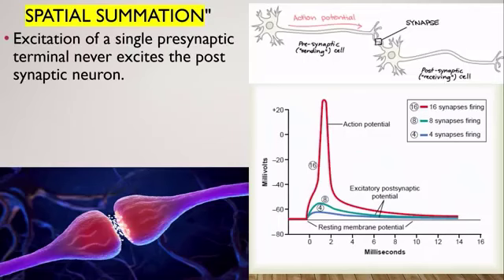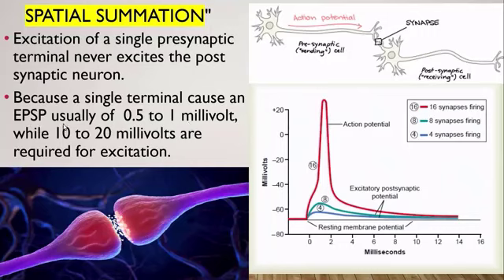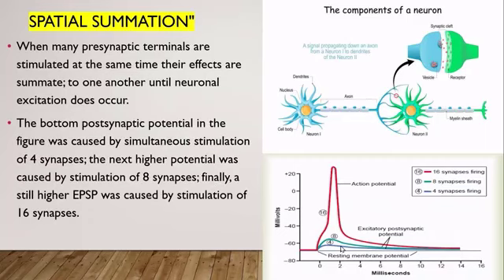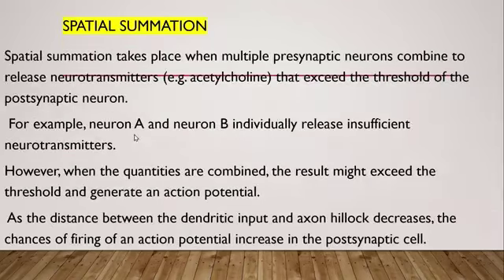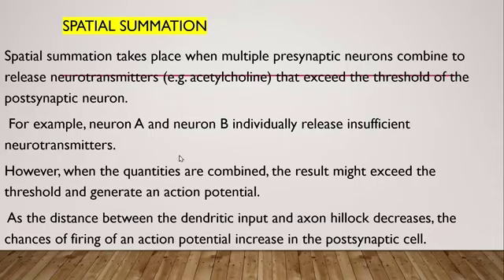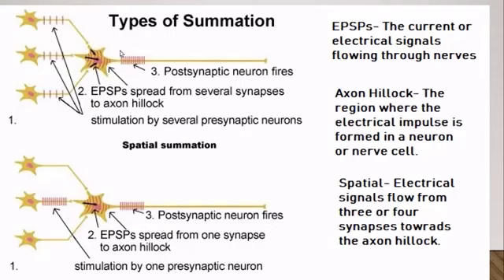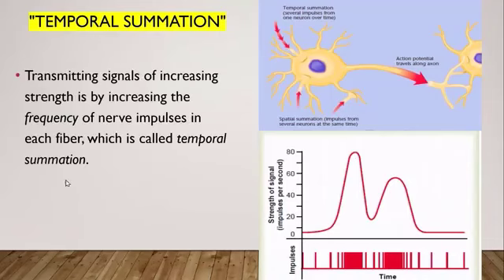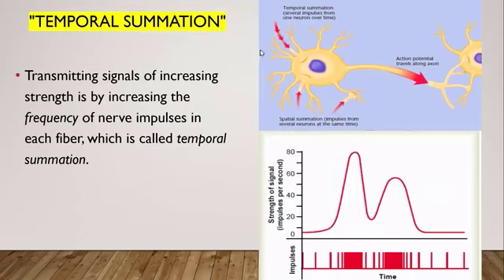Spatial and Temporal, Lectures by Dr Alamzeb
There are two types of summation: spatial and temporal. Spatial summation involves simultaneous signals coming from multiple presynaptic neurons being received by a single postsynaptic neuron. Temporal summation involves a single presynaptic neuron rapid-firing signals to a postsynaptic neuron.
# Spatial and Temporal#